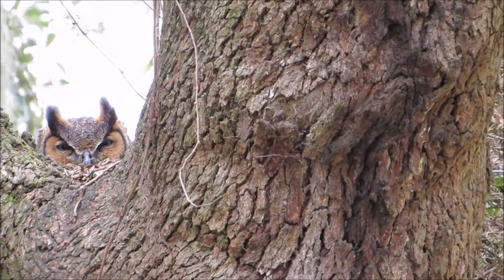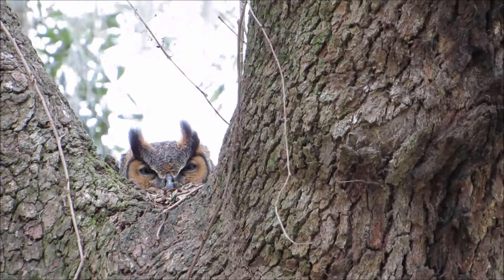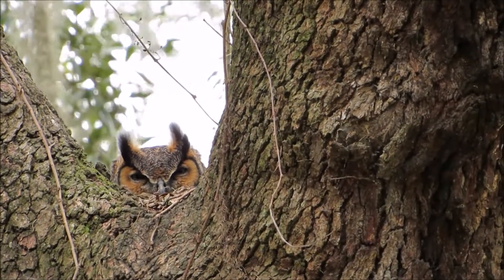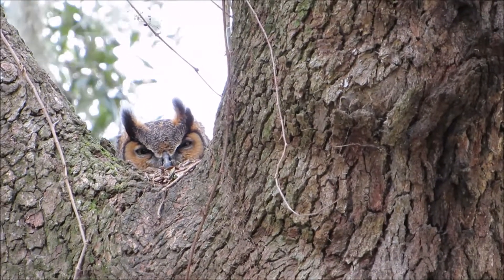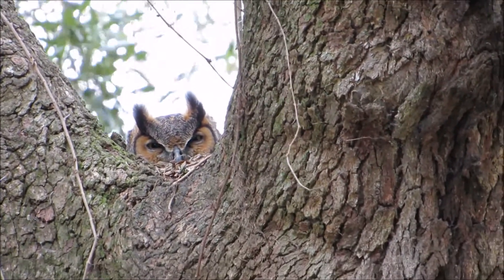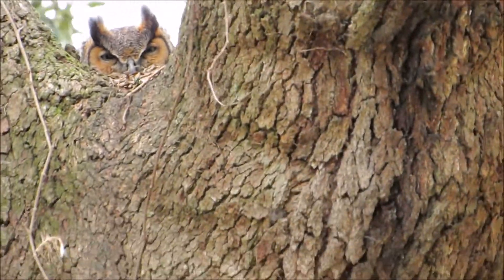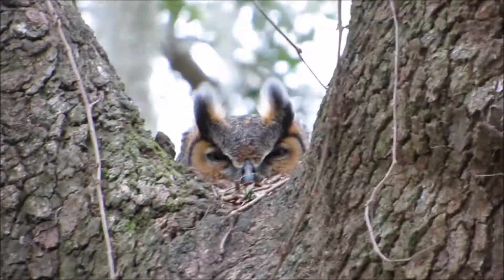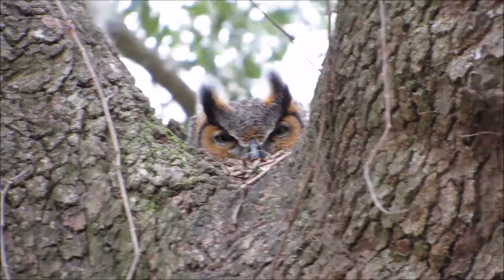Dynamic Digestive System Great Horned Owl Savannah National Wildlife Refuge